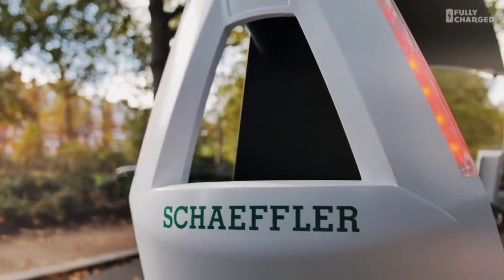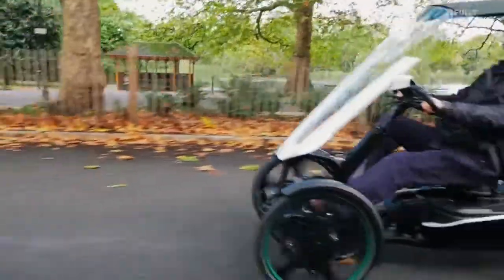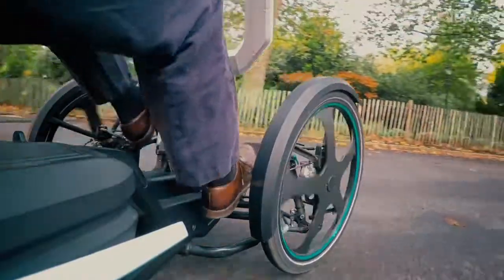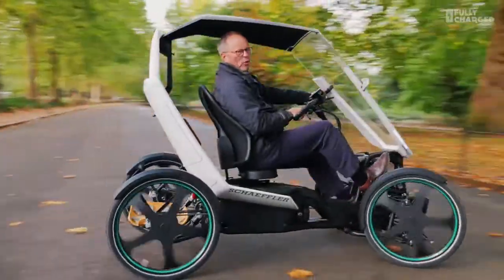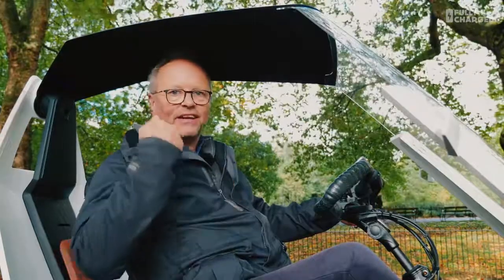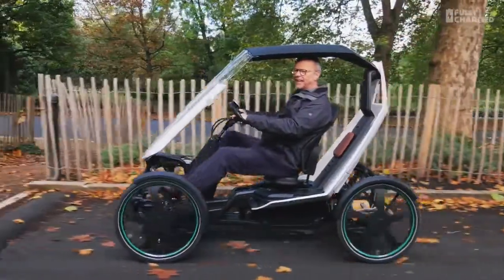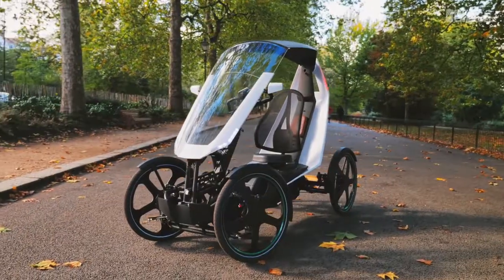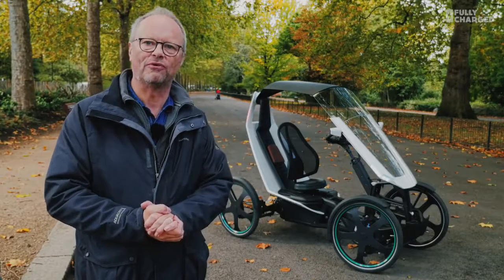Bio Hybrid Fully Charged